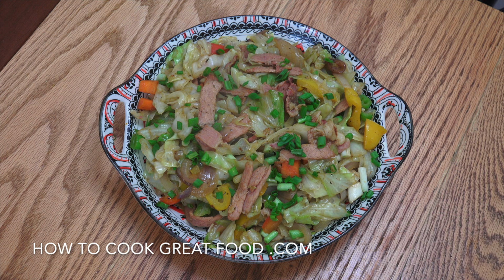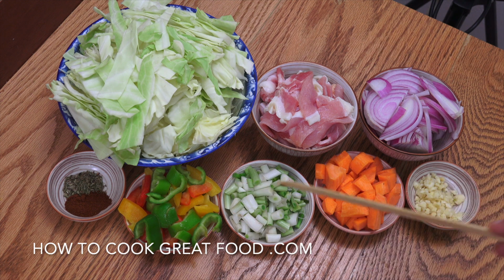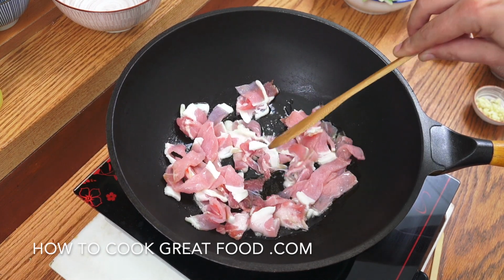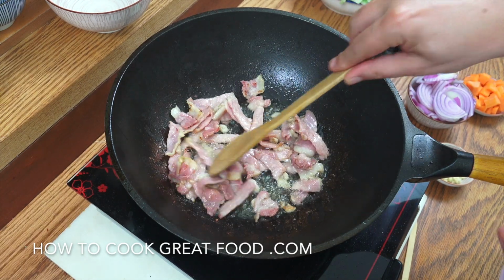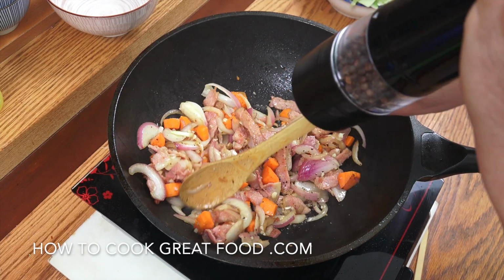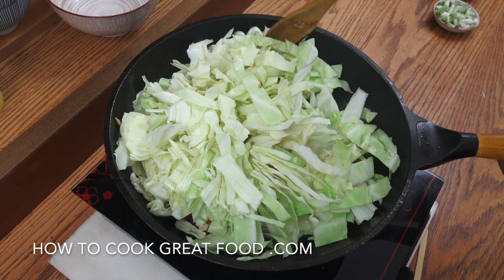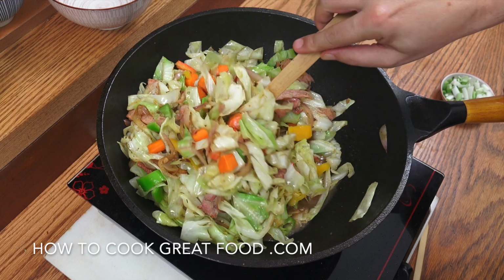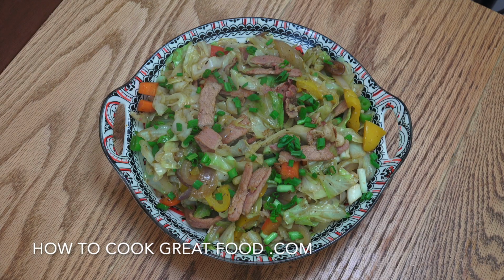How To Make Cabbage & Bacon - Easy Spicy Bacon - Youtube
This is so easy and so tasty, you will love this.

6 RASHERS BACON
1/2 HEAD CABBAGE
1 ONION
1/2 CUP CARROTS
1/2 CUP BELL PEPPERS
2TSP CHILLI
2TSP THYME
1/2 CUP GREEN ONIONS
SALT PEPPER OIL